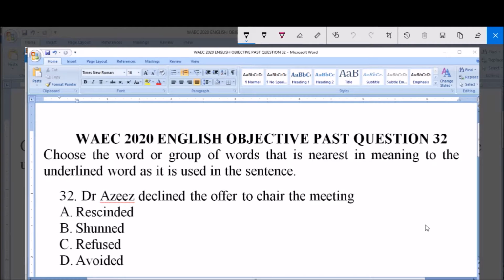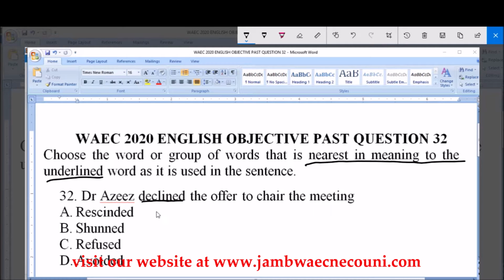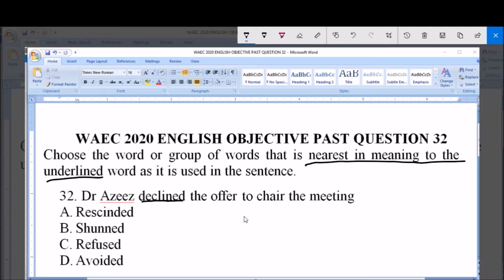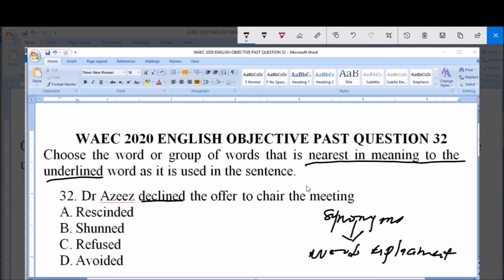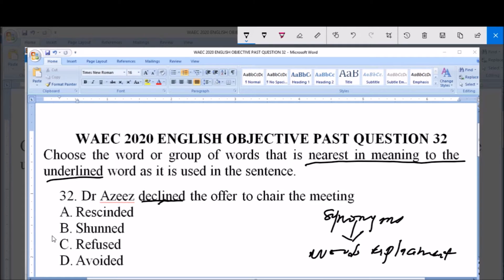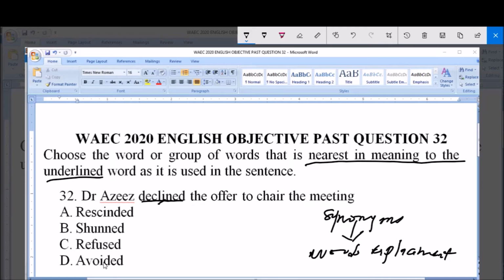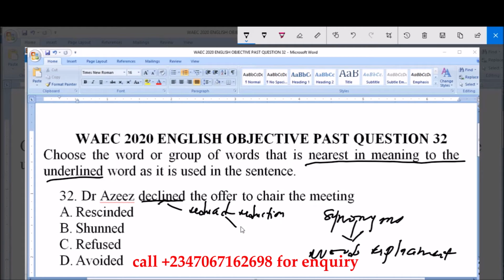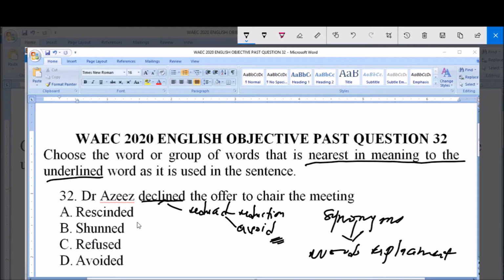WAEC 2020 ENGLISH OBJECTIVE PAST QUESTION 32 USE OF ENGLISH